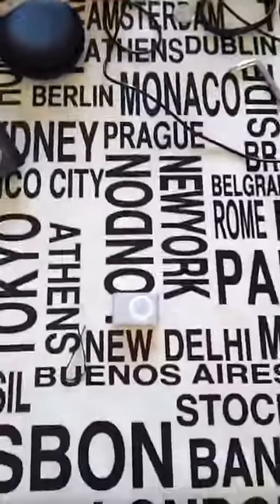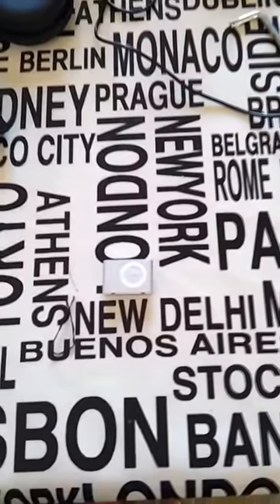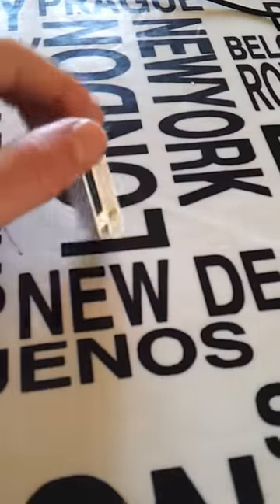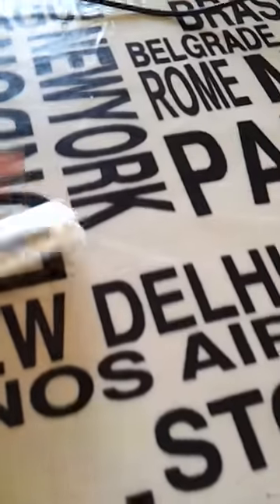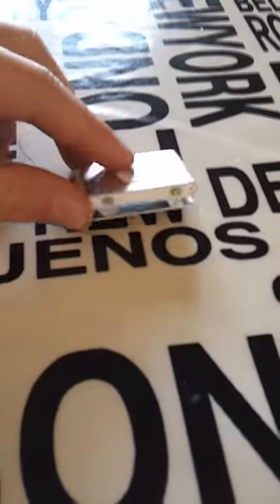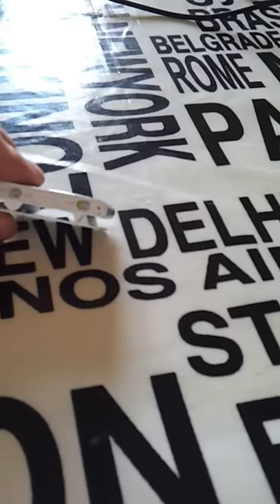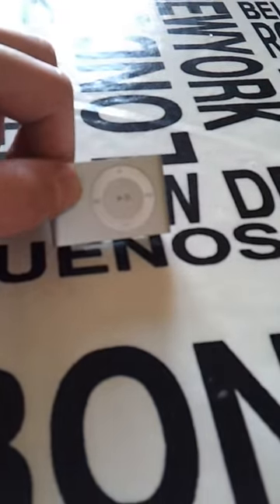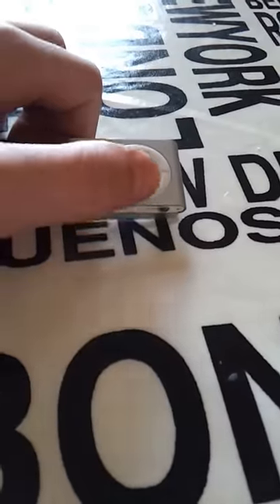Apple ipod shuffle review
My ipod shuffle